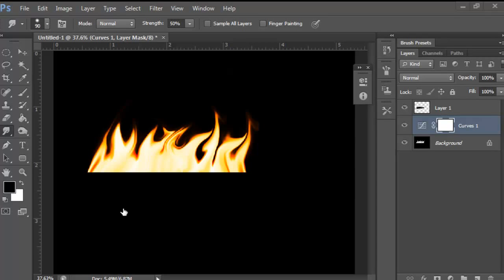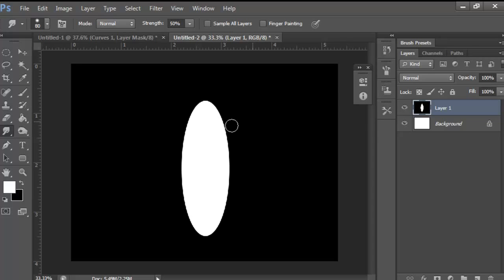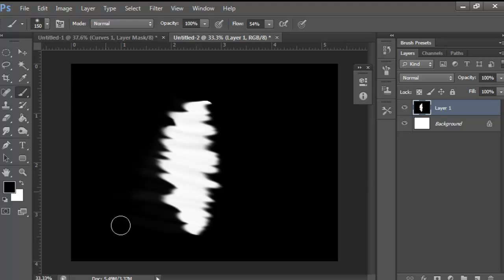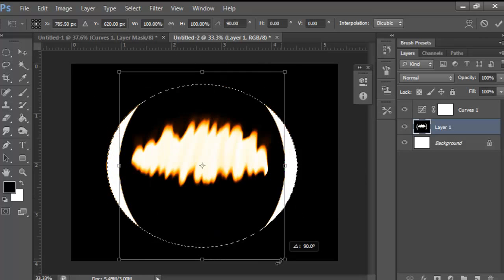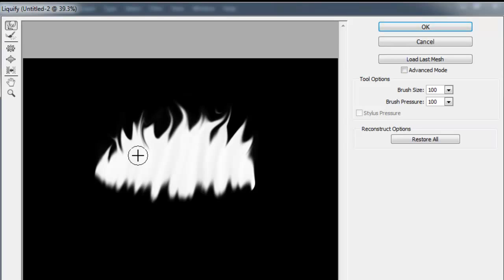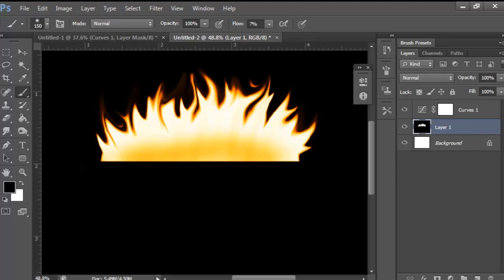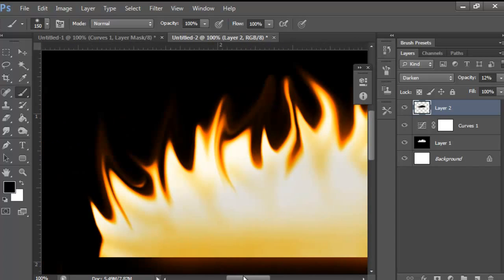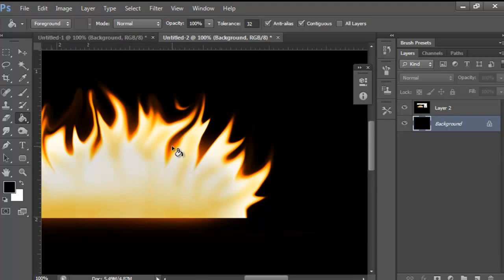Realistic Fire // Photoshop Tutorial // by BetaDesignsHD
Hey guys, I hope you guys enjoy this, now you can all make your own flames! May not be the most realistic, but its the closest I can come to... (closest concept) Please Like, subscribe, and maybe favorite :) I really want this channel to lift off... This might inspire more tutorials :) Shoot me a pm on what you would like to learn to do. or comment.

Program used: Adobe Photoshop CS6, Adobe owns the product, not made by me so on so forth, recording program was camtasia. These guys get the credit for making this video possible. I made the remake of the iPhone, made by apple. :) tada